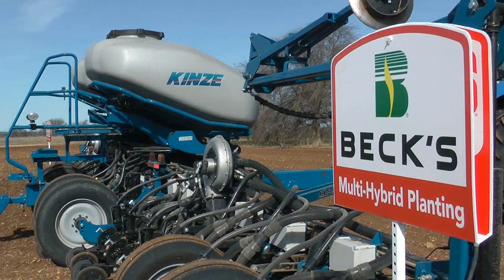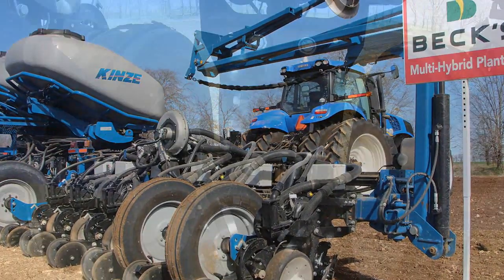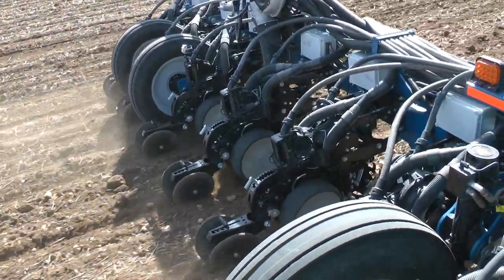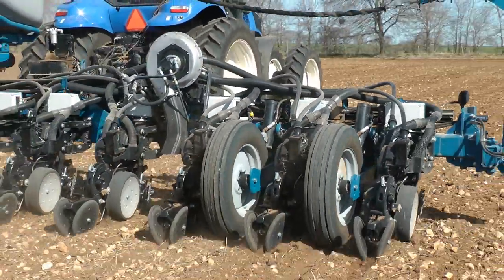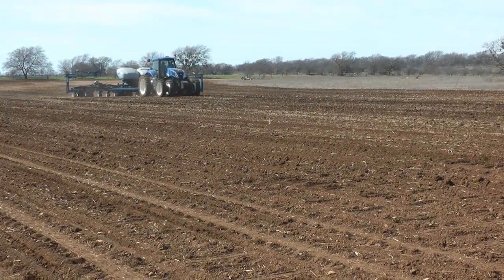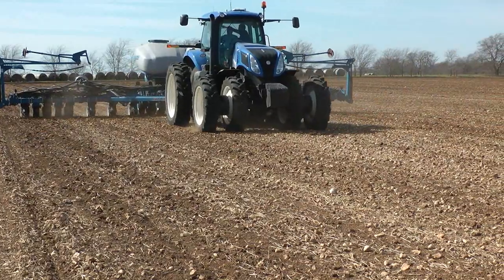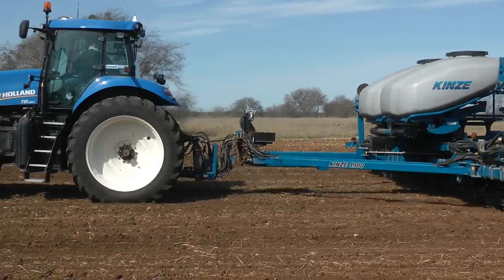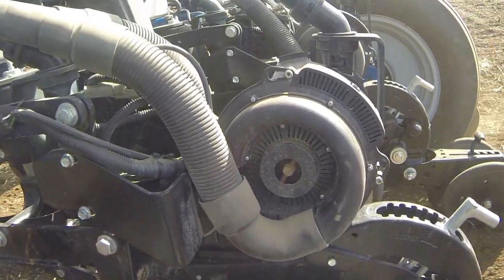Beck's Hybrids Corn Seed Company Tests First Multi-Hybrid Planter with Kinze Manufacturing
Beck's Hybrids Corn Seed Company Tests First Multi-Hybrid Planter with Kinze Manufacturing Planting Corn Seed In Texas
Beck's Hybrids Central Illinois PFR director, Jason Webster and the Beck's team recently planted corn in February near Waco, Texas with a new multi-hybrid planter in cooperation with the Perryman family and Kinze Manufacturing. Beck's is the first to work directly with a farmer planting corn with this new Kinze 4900 multihybrid planter.

Our previous two years of testing shows an average yield benefit of 9.5 Bu./A. for planting with a multi-hybrid planter where a defensive hybrid is planted in the less productive soil and an offensive hybrid is planted in the more highly productive soil within the same field. Beck's will be testing three of these planters in Indiana and Illinois this spring. to learn more.